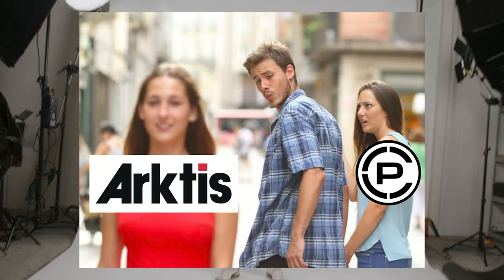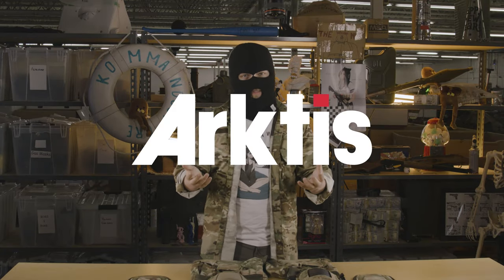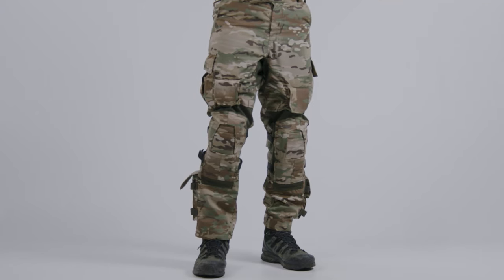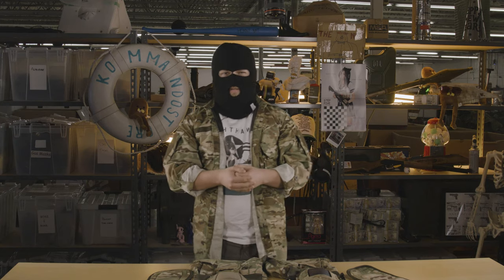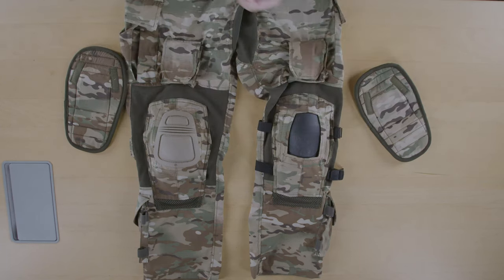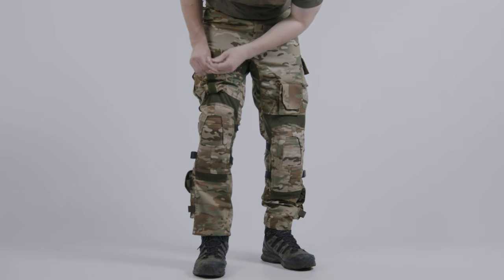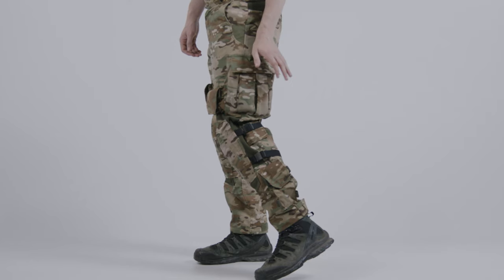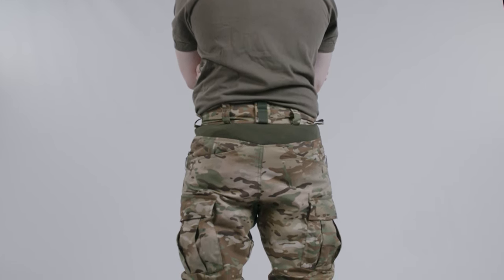Arktis Operation Optiview: C222 Ranger Trousers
You might be ditching your favorite combat pants for these...

The Arktis C222 ranger pants are the answer to a ton of problems people have with typical combat pants - especially in the kneepad department.

Arktis made them adapt to basically any kind of kneepad on the market, namely our personal favorite, the Arc'teryx Knee Caps.

They also feature world-class material construction that punches well above it's price point - we really like the 4-way stretch material at the waist and crotch gusset, and all the little details on the pants make a lot more sense than some of the competing options.

Whether you're racing to pick up a pair of these or want to check out the rest of Operation Optiview, check out